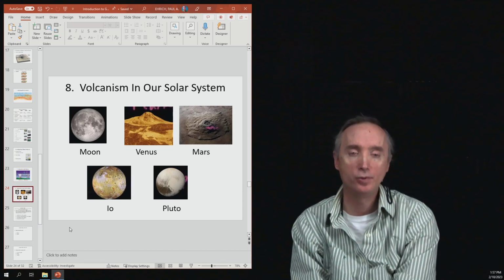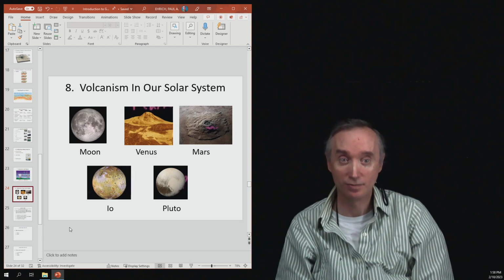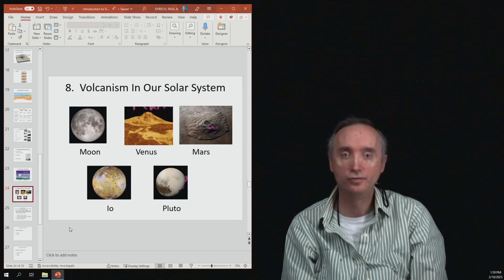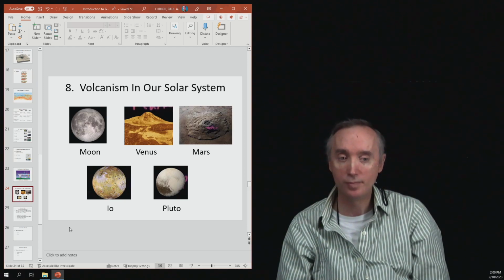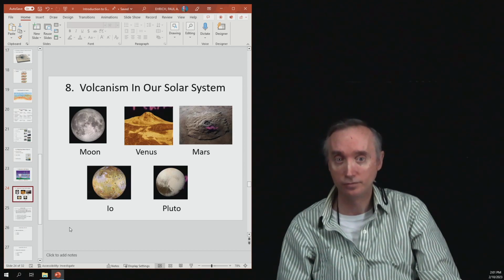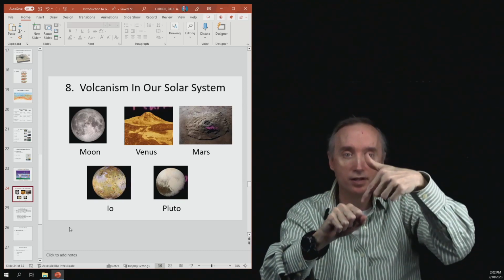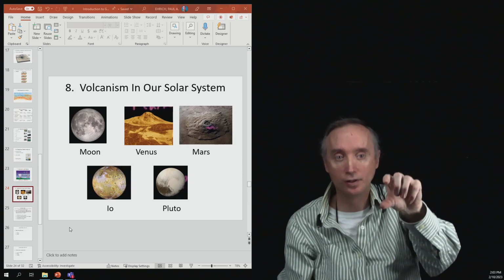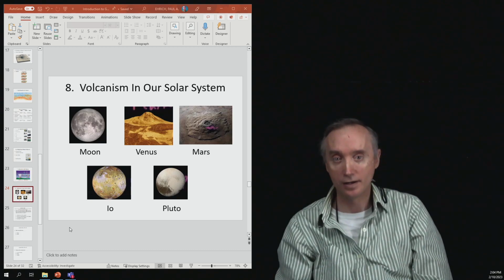Glg 5 11 Volcanism In Our Solar System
In this segment of lesson 5 you will learn about examples of igneous activity on the moons and planets in our solar system.